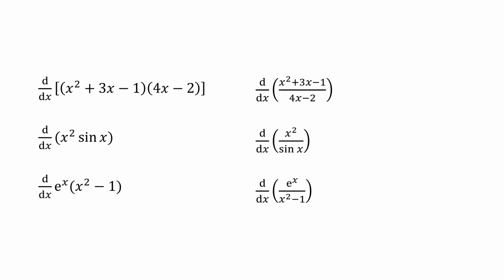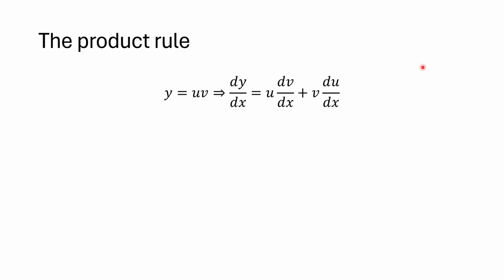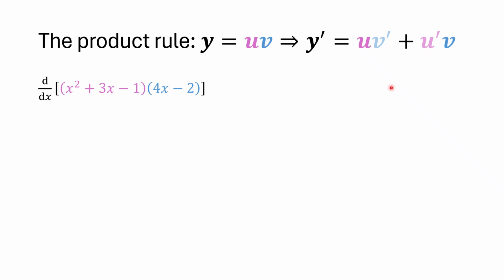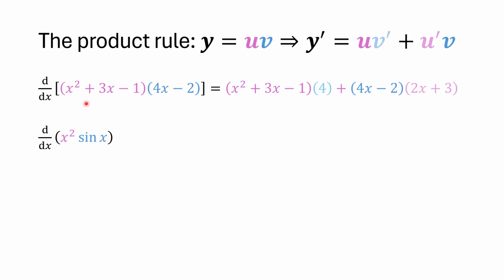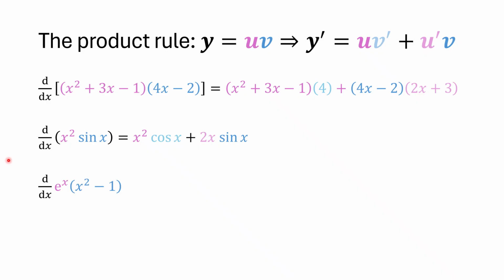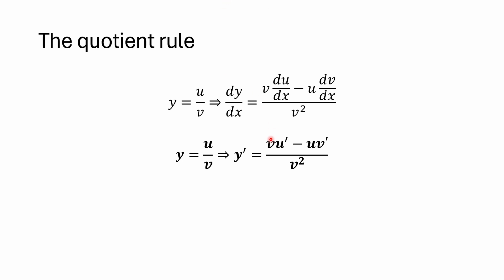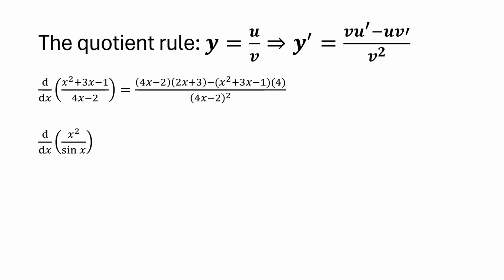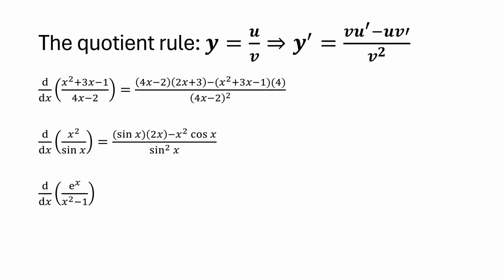64L Product and quotient rules